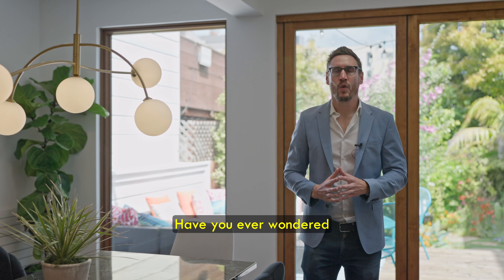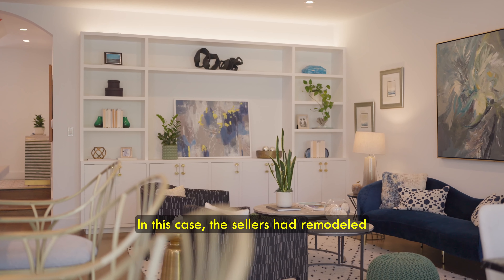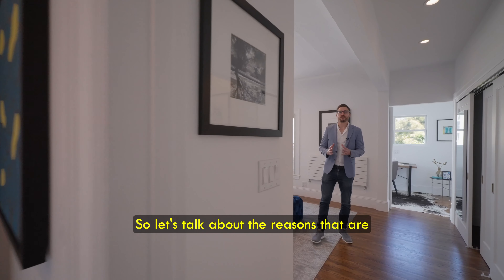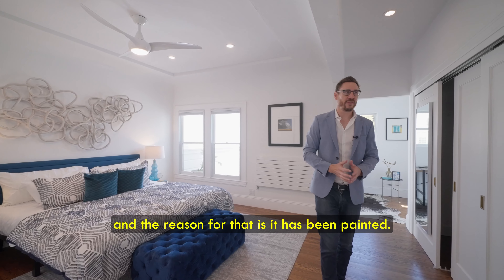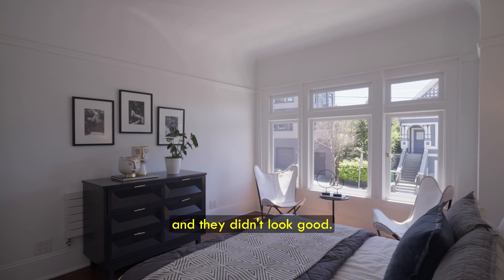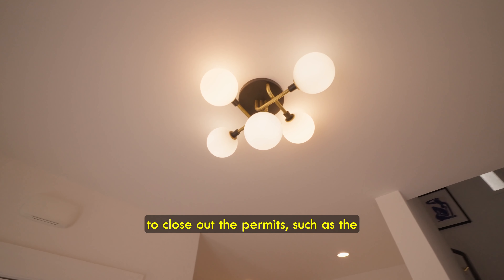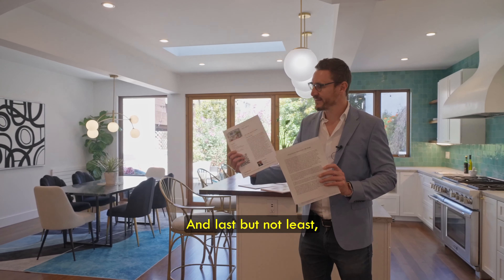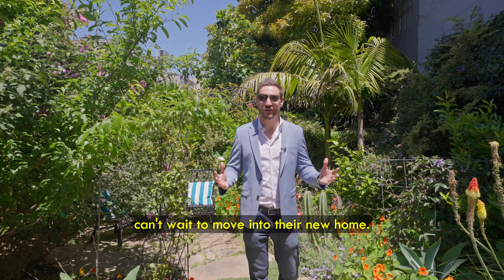Why THIS San Francisco Home Sold for Over $2.5 Million!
Have you ever wondered why some homes in San Francisco sell quickly while others languish on the market? In this video, I take you through a stunning example of a home that sold for over $2.5 million and reveal the secrets behind its success! From impeccable renovations to strategic staging, discover the key factors that made this home irresistible to buyers.

- See the beautifully remodeled open floor plan, spacious kitchen, and perfectly designed backyard.
- Learn how staging, fresh paint, and necessary repairs transformed this house.
- Understand the importance of closing out permits and presenting flawless marketing materials.
- Find out how these strategies led to nine competitive offers!

Ready to apply these tips to your own home sale? Watch now and let’s get your property sold for top dollar!